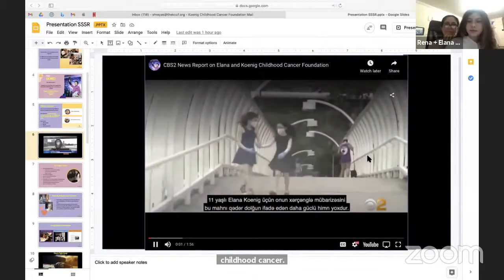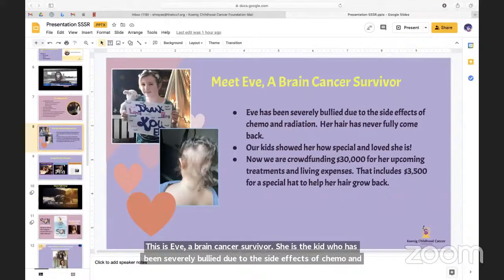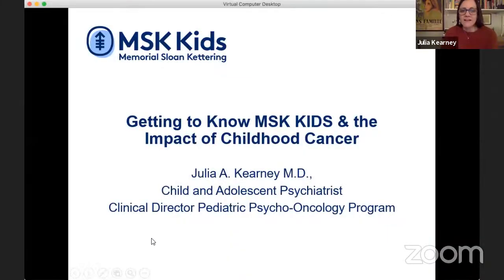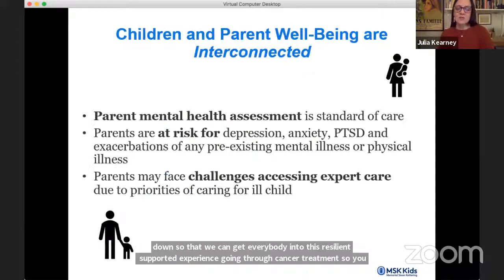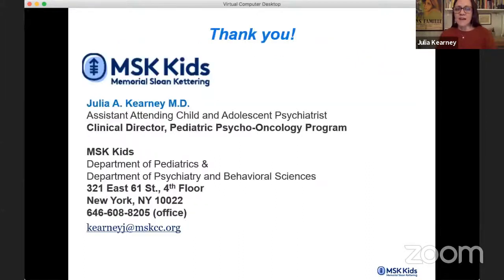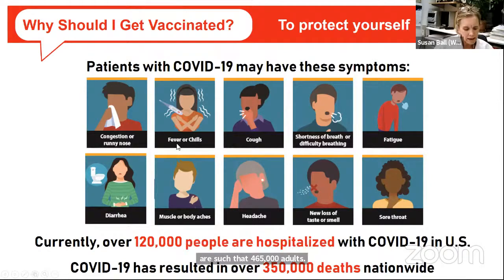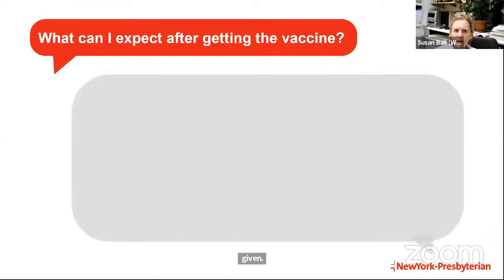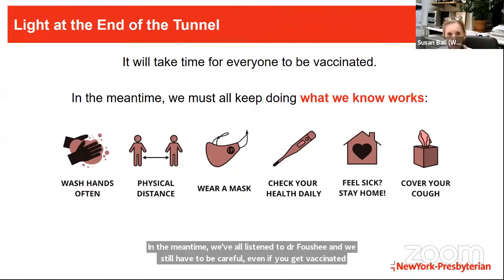February 2021 CB8M Health, Seniors, and Social Services Committee Meeting